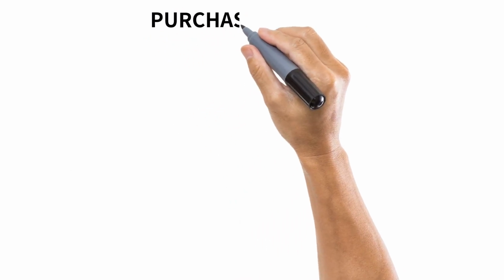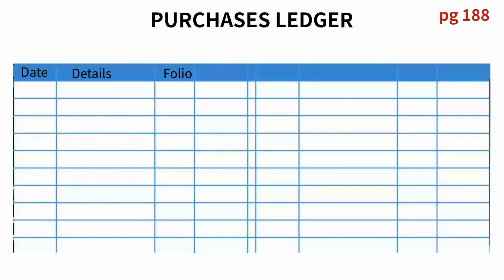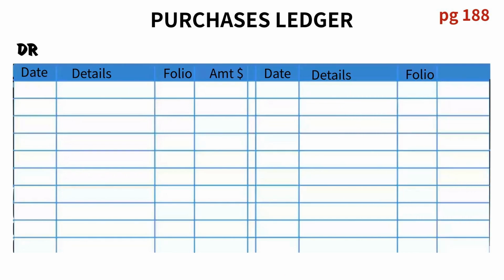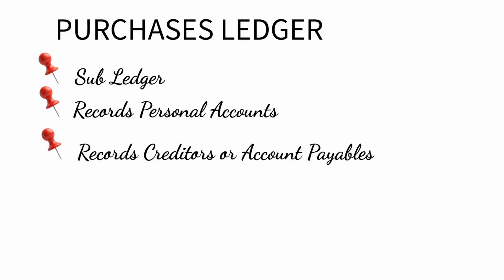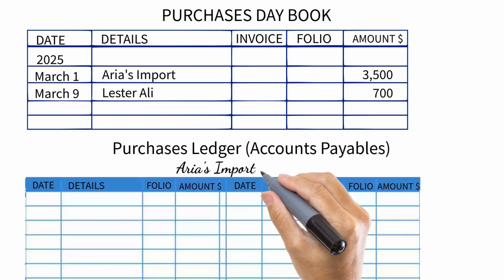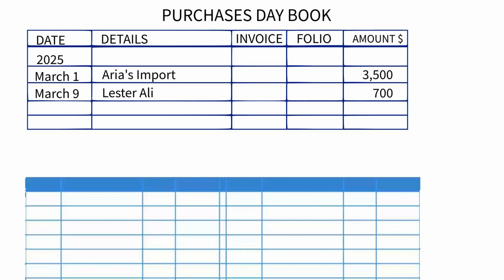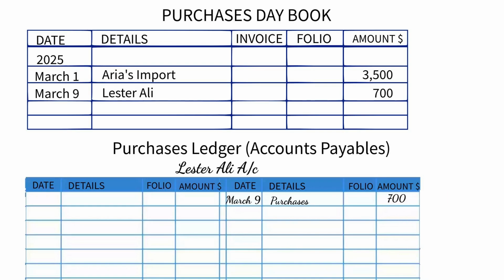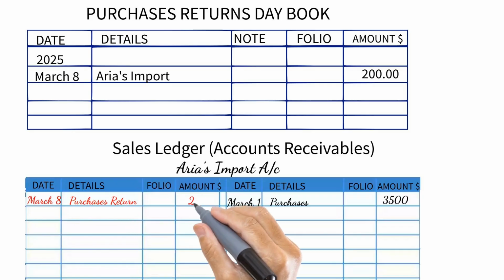Purchases Ledger with vocals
Unlock the Purchases Ledger or Accounts Payables Ledger for CSEC POA!
This video breaks down everything you need to know about the Purchases Ledger—what it is, when it’s used, and how to record credit purchases of goods. Perfect for CSEC Principles of Accounts students who want clear explanations, worked examples, and exam‑ready tips.
Whether you're revising or learning it for the first time, this lesson will help you feel confident and prepared